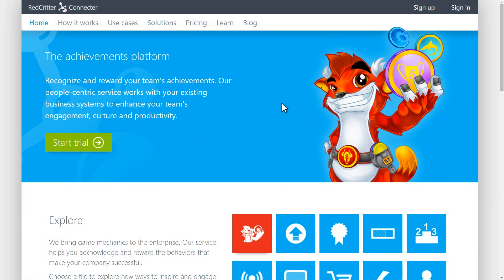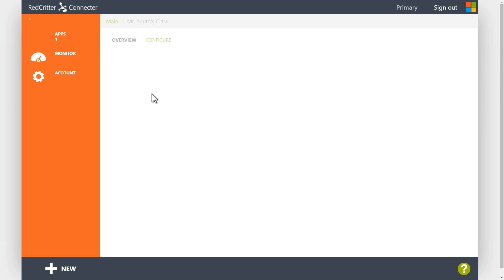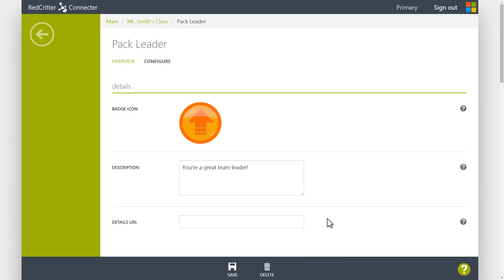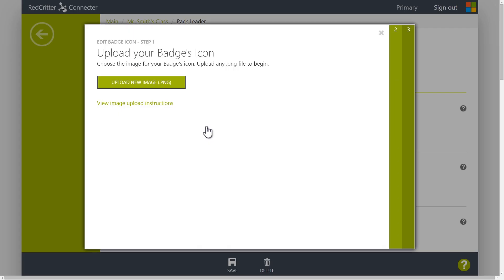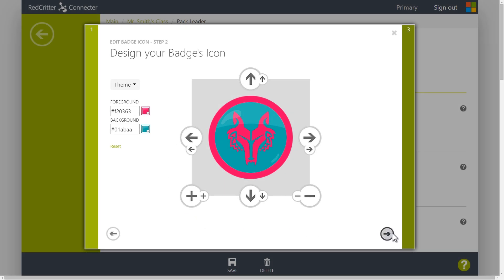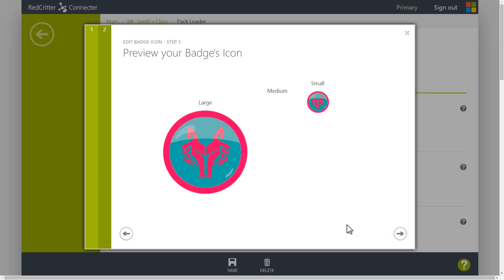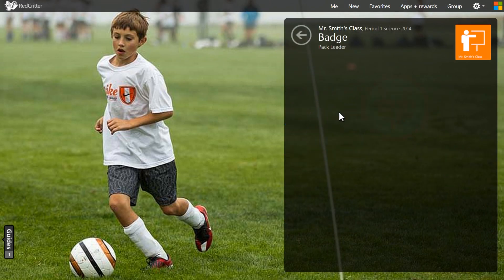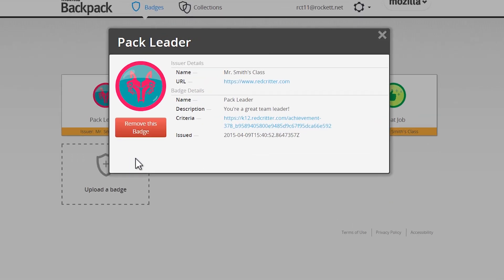Create and issue an Open Badge in 90 seconds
RedCritter Connecter is a regonition and rewards platform that incorporates digital Badges, Certs, Skill tracking, Rewards and more.  Badges and Certs are compatible with Mozilla Open Badges, and can be designed quickly and easily for incredibly fast deployment.